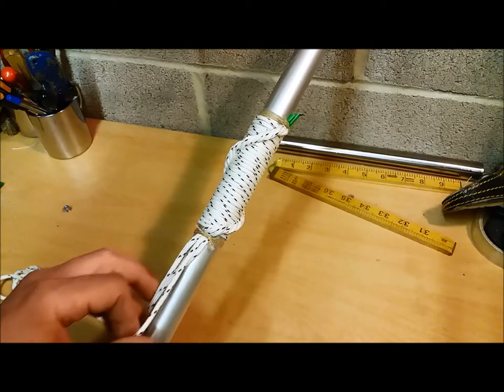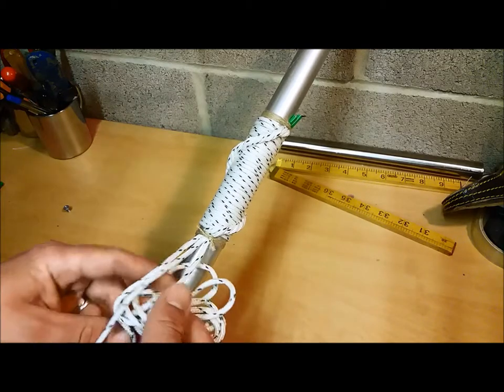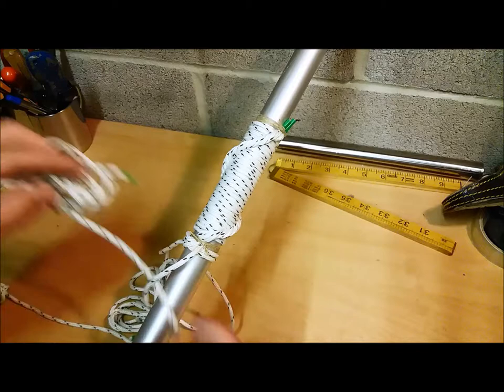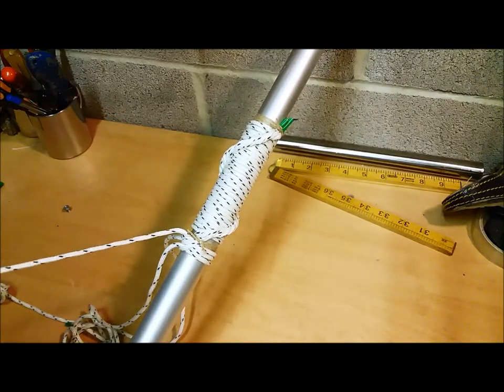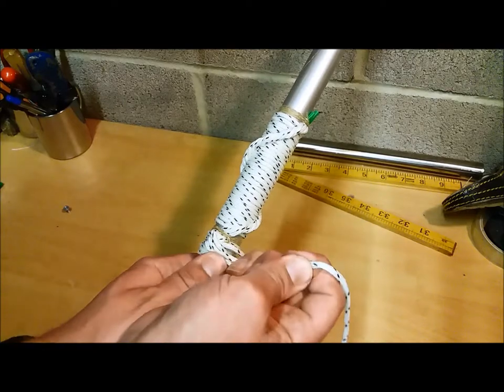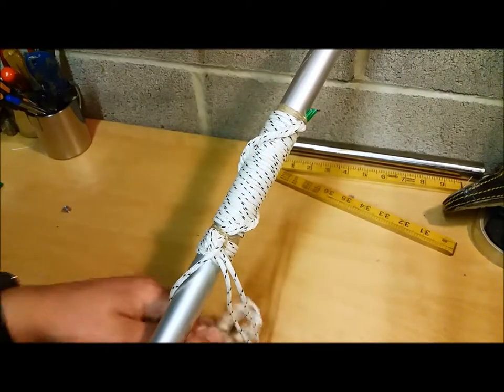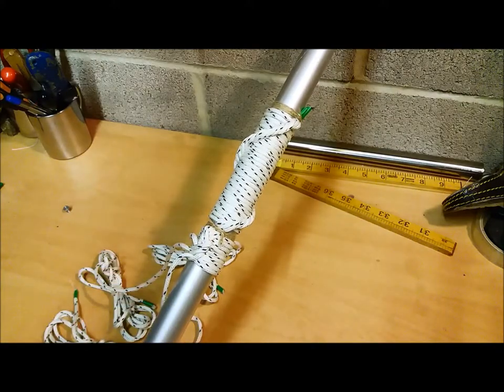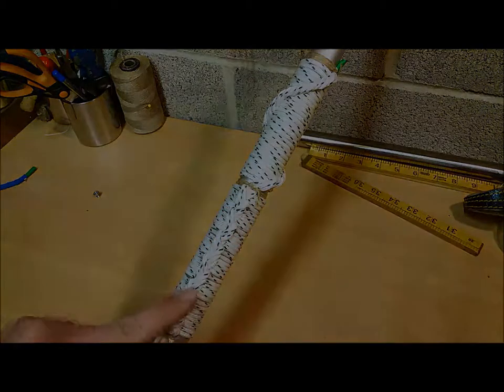three stranded running cockscomb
AKA the common cockscombing. The closest thing in ABOK is number 3606, thats called the two ply hitching made with two strands not three, but this is the way i have been shown with that name.
this is another way to add grip to a hand rail etc or strengthen a part of a rope which will get worn down quicker.